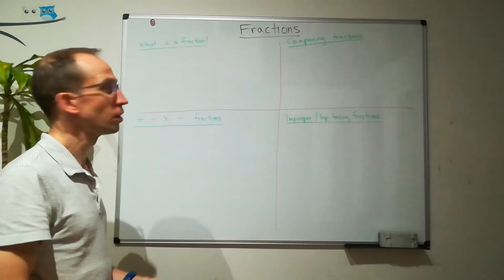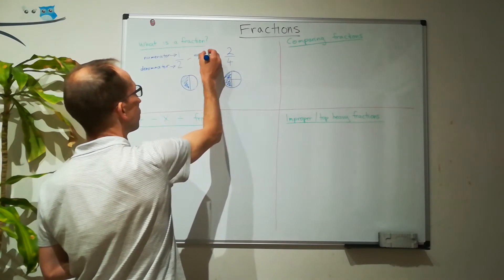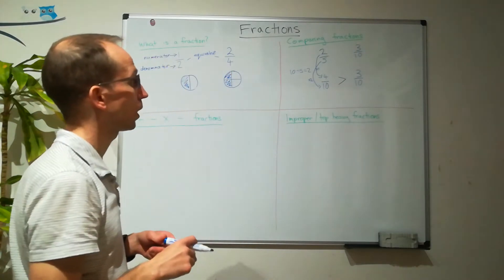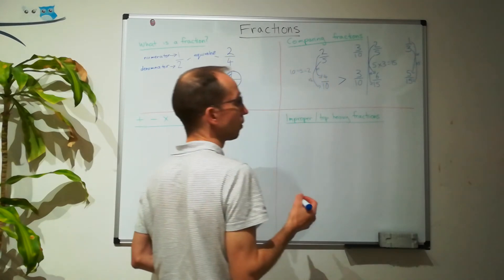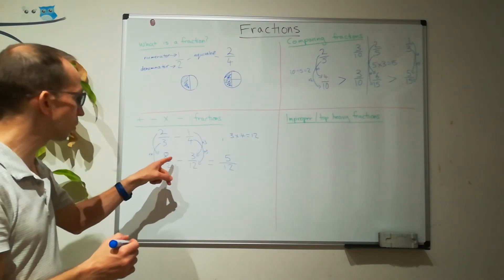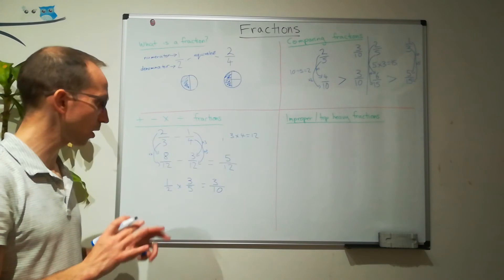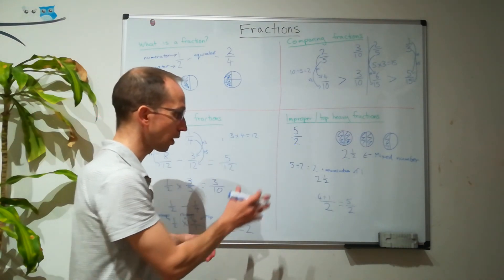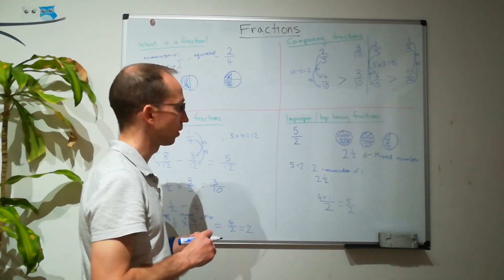Fractions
Comparing Fractions.
Adding, subtracting, multiplying and dividing fractions.
Improper/top heavy fractions.